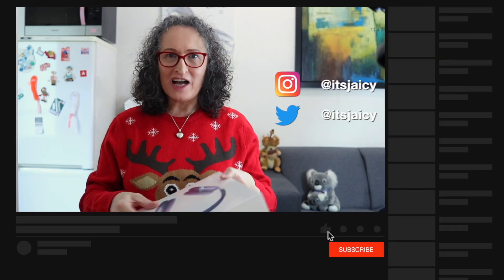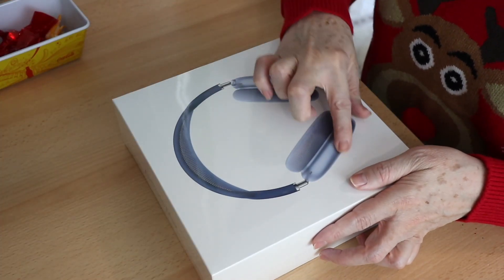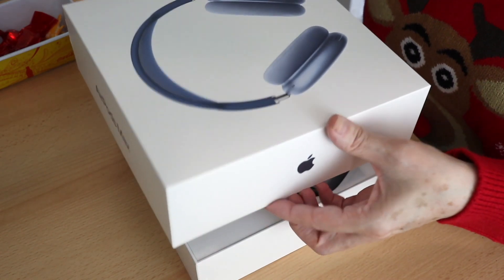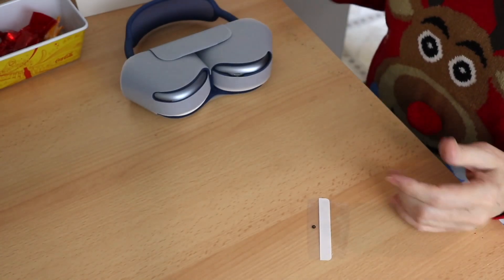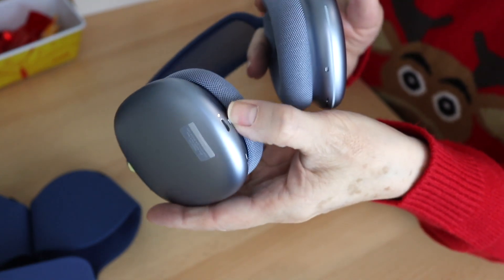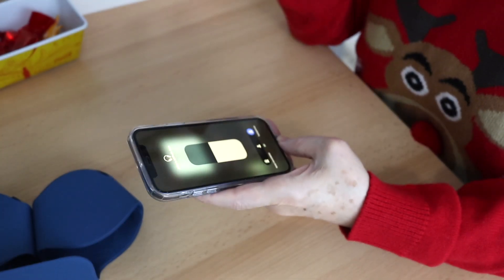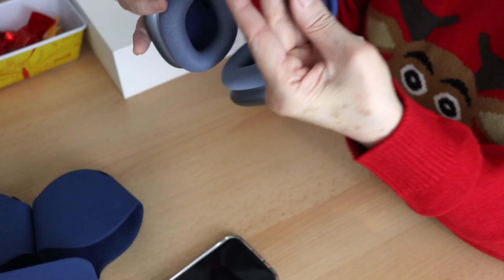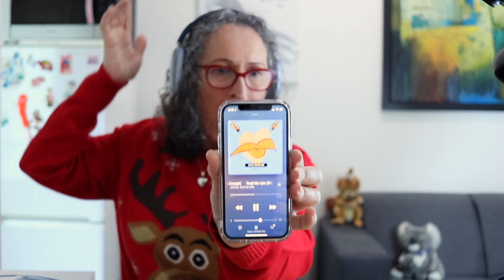Unboxing Airpods Max